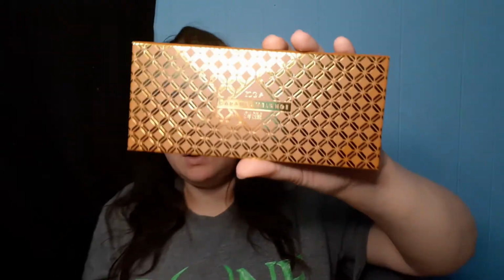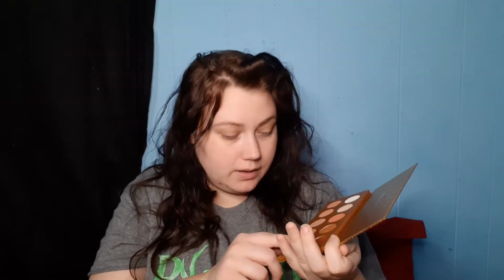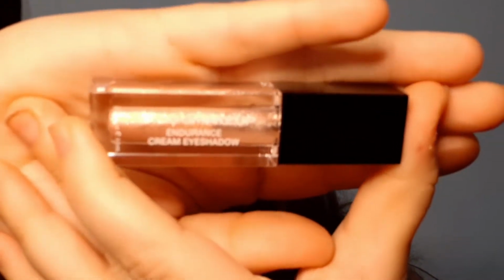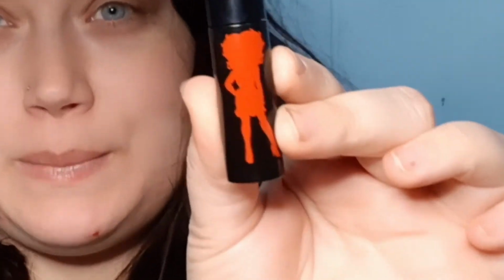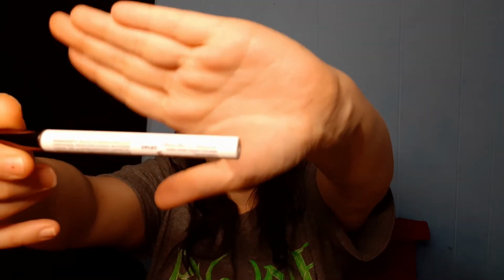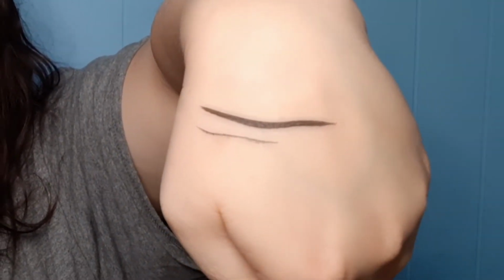Free Make Up Haul Unboxing & Everyday look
WELCOME to southern BELLS Channel!! Smack that Like button show it whos BOSS!

🍩Glazed Clan 🍩

Fortnite Support-A-Creator Code: SOUTHERN_BELL90

🔴Uploads Tuesday & Thursdays